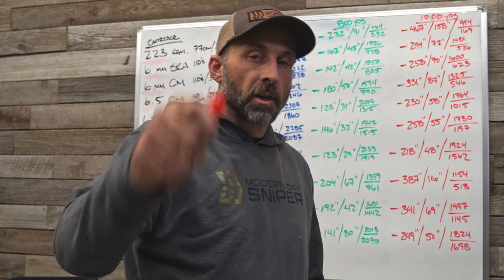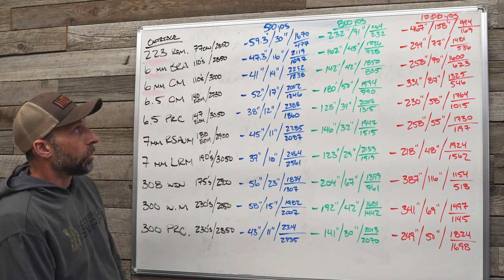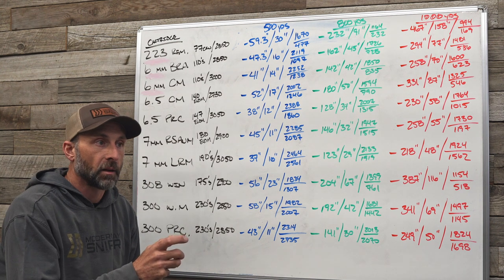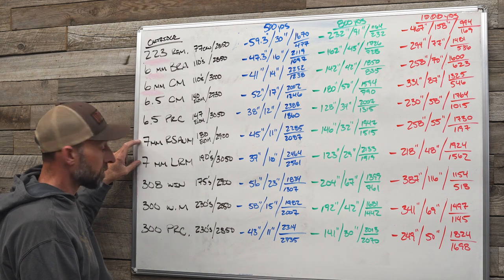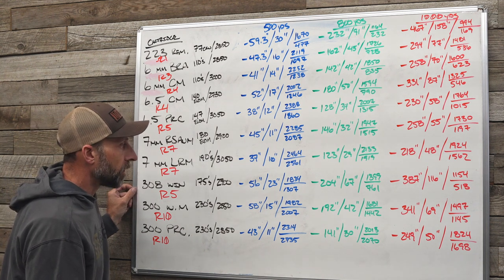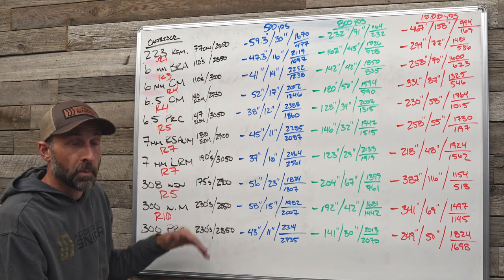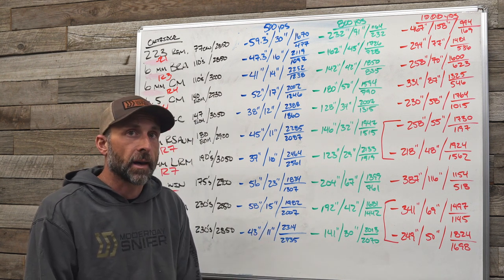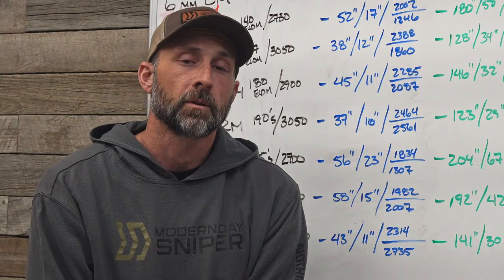Cartridge Selection for Long Range. Everything you need to know.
A pre-recorded live session where Caylen dives into comparing 10 commonly used cartridges for modern long range competitive shooting, and hunting.

Learn how to interpret the data and find out what variables mean the most to you and your needs so you can make a decision with confidence on your next build.

Come check out more content like this at the Modern Day Rifleman Network